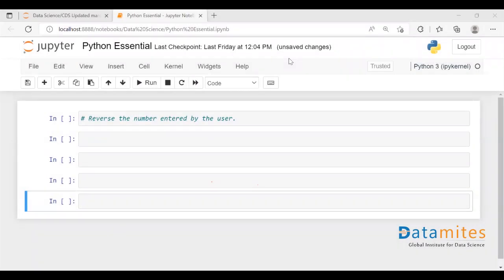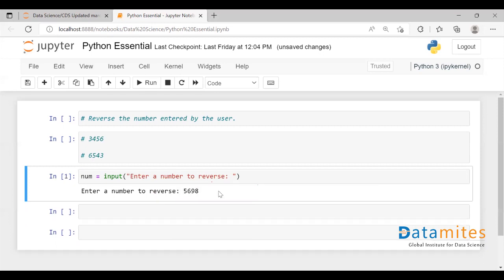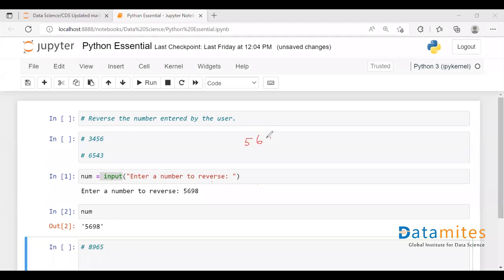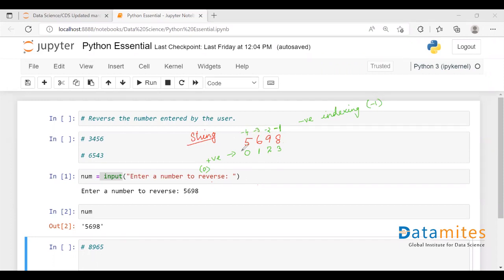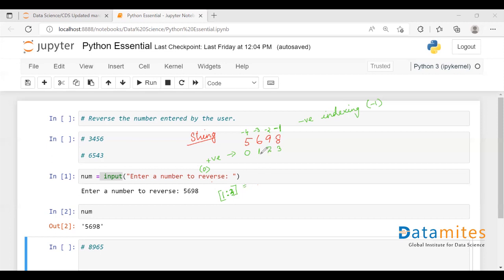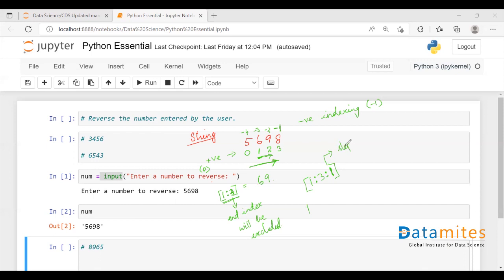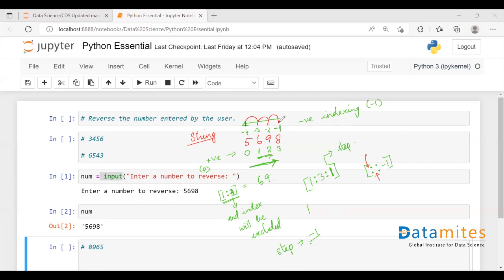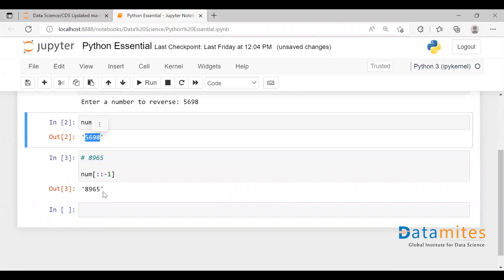Reverse a number in Python | Python Tutorial for Beginners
Watch the video to understand How do you reverse a number in Python?
Explained about the Python Program for reversing a string.

DataMites is a leading training institute for data science, machine learning, python, deep learning, artificial intelligence, and tableau training courses. DataMites provides  Certified deep learning expert, Python Developer, AI Engineer, Machine Learning expert, Certified Data Scientist and AI Expert courses accredited by IABAC®.